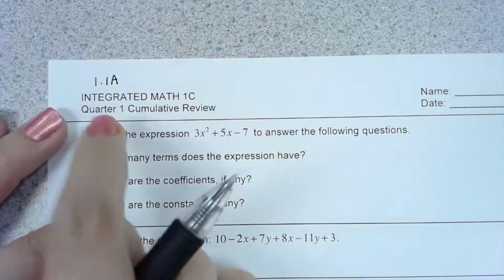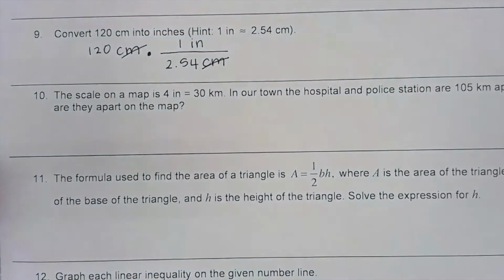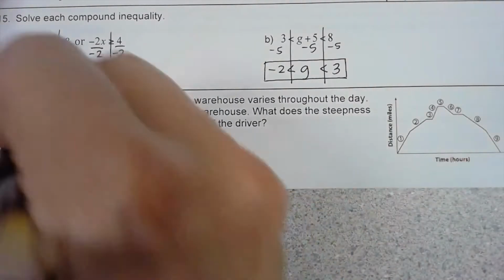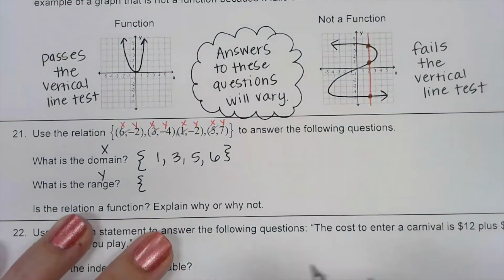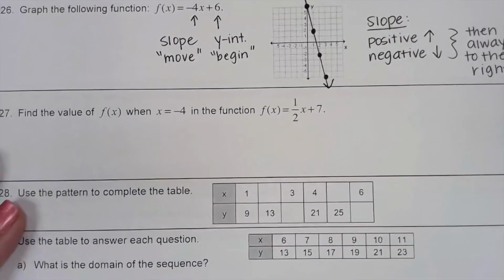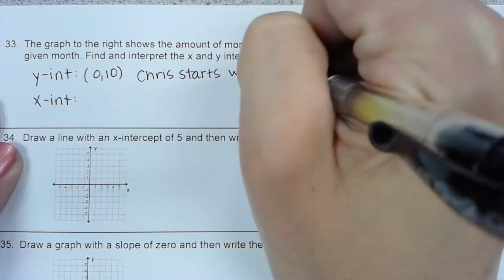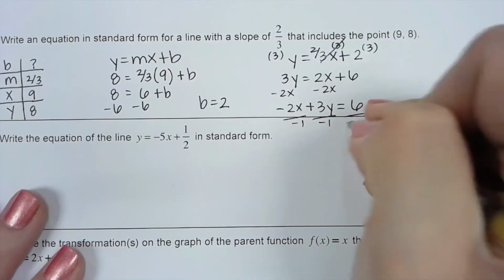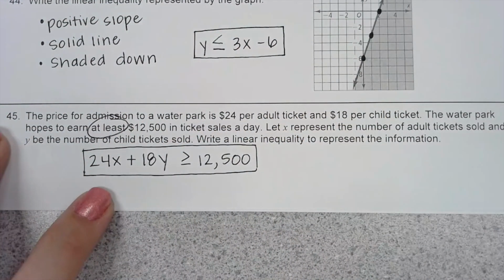Quarter 1 Cumulative Review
This video contains the work shown out for the Integrated Math 1C Quarter 1 Cumulative Review.